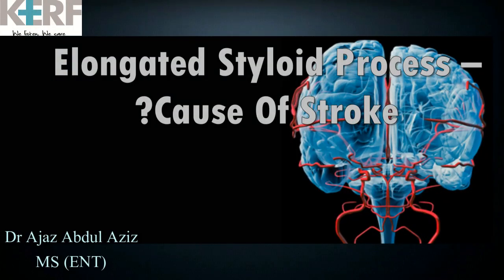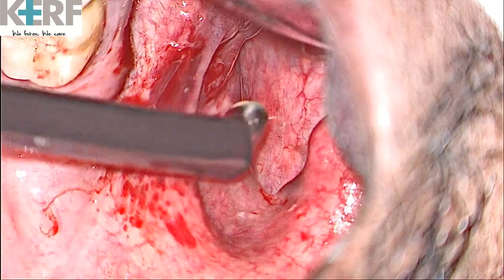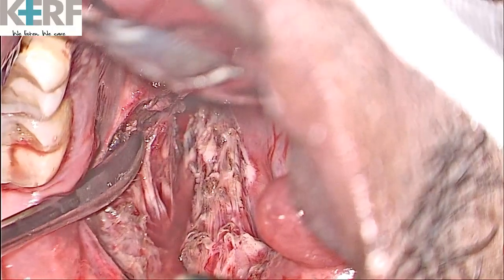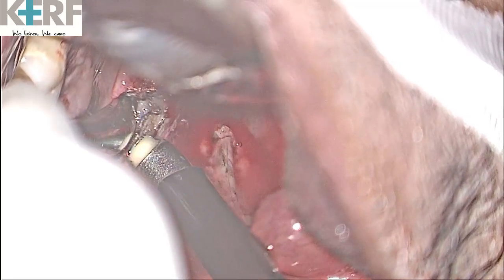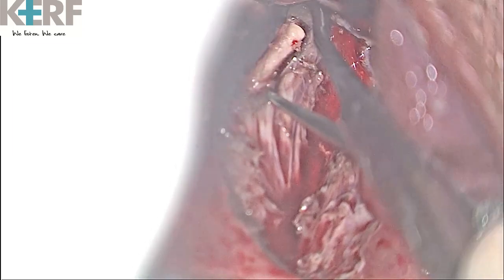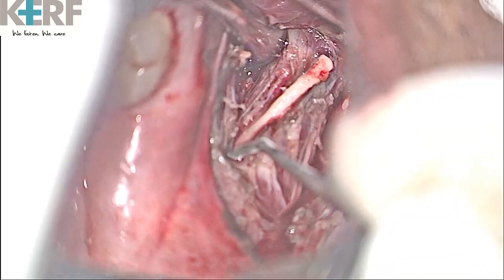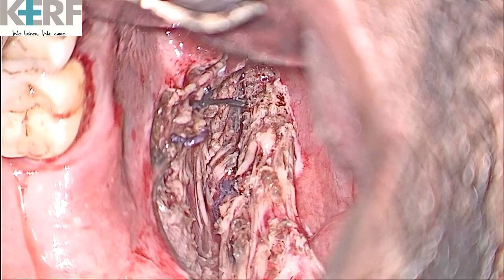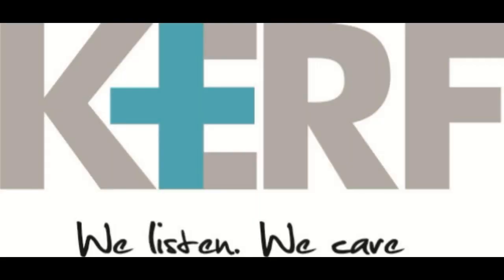Elongated Styloid Process- ?Cause of Stroke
Eagle's Syndrome.
Styloidectomy.
Coblation Tonsillectomy.
HD